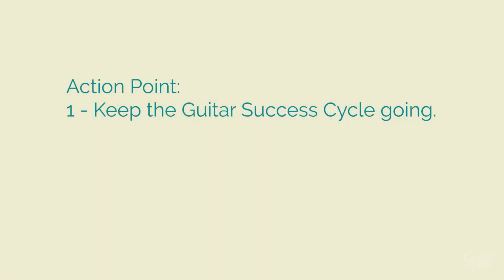How to Stay Motivated on the Guitar - Guitar Fam Practice Plan (Part 5)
In the last Guitar Fam Practice Plan video, we built your own custom practice routine. That's great, but how do you keep the momentum going and stay motivated to keep growing as a guitarist. In this video, we give you 8 tips to stay motivated and keep the Guitar Success Cycle in motion.